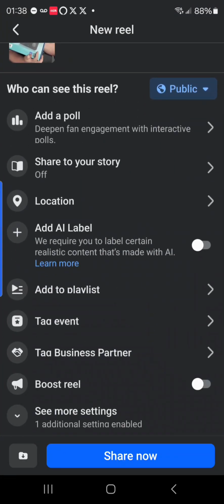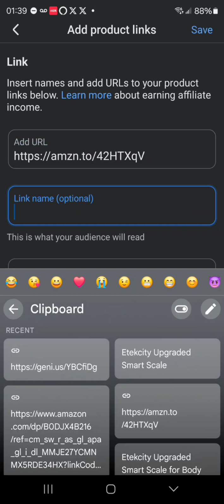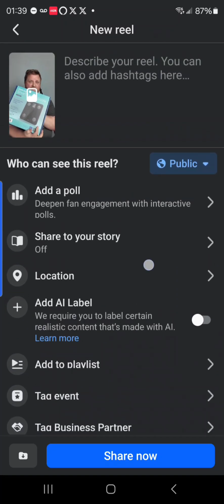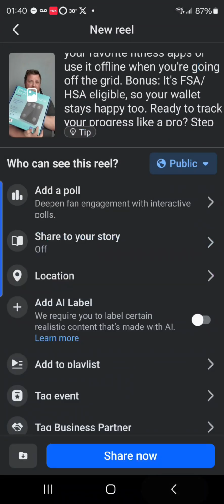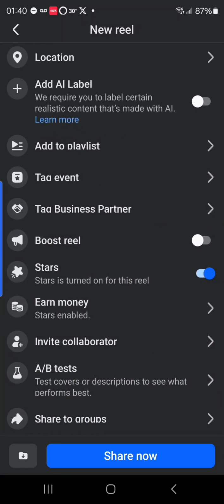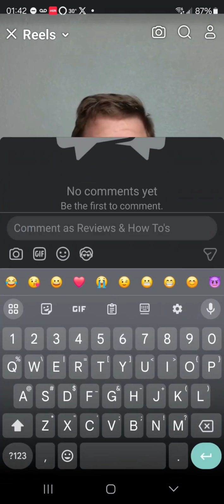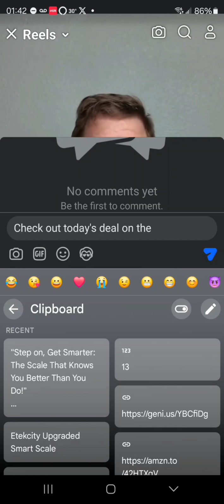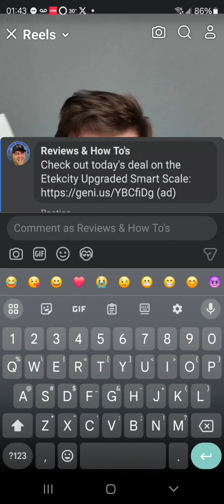How to Add Affiliate Links to Facebook Reels & Earn More Money!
Want to monetize your Facebook Reels with affiliate links? In this video, I’ll show you exactly how to add affiliate links to your Facebook Reels the right way, so you can start earning commissions.

Want to learn about the Amazon Influencer Program? (ad)

💰 Supported Affiliate Programs:
Amazon | Impact | LTK | Magikly | Rakuten | Sephora | Shopee | Shop Your Likes | Temu | Walmart

Don't already use deep linking? You're missing out on potential earnings! (ad)

Have questions? Drop them in the comments! Let’s get you earning more with Facebook Reels. 🚀